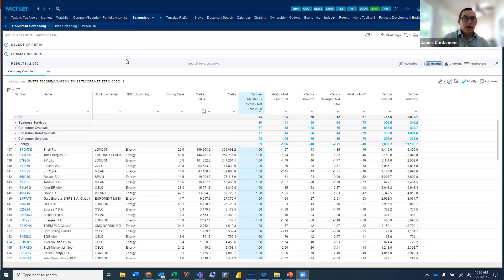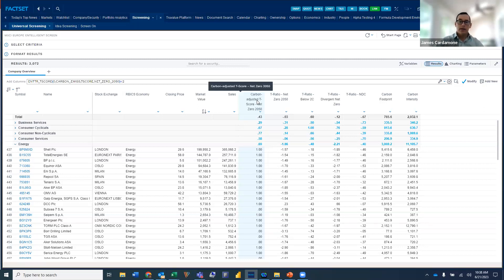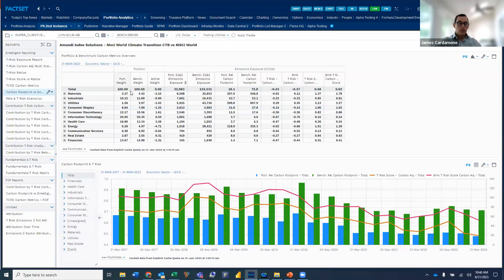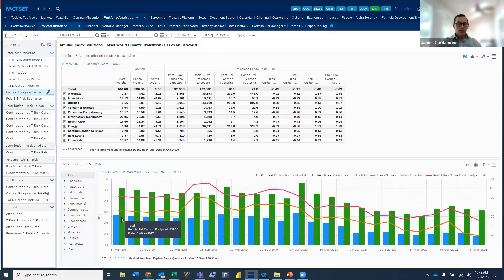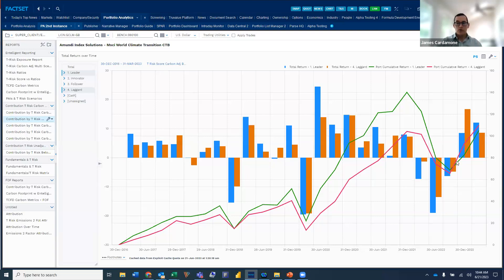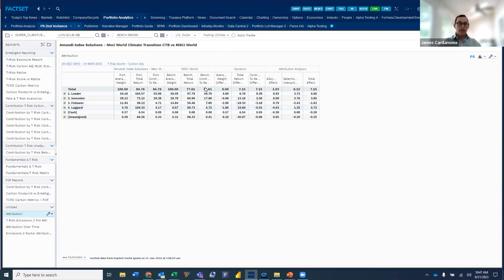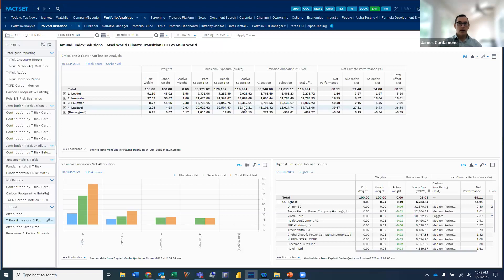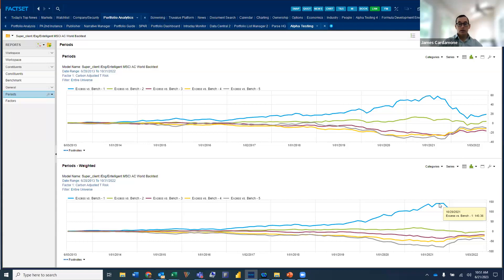Demo | Entelligent T-Risk on FactSet | June 2023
Demonstration of Entelligent's T-Risk climate transition risk score on FactSet's Universal Screening and Portfolio Analysis platforms.
Conducted by James Cardamone, Vice President, ESG Product & Strategy, FactSet.